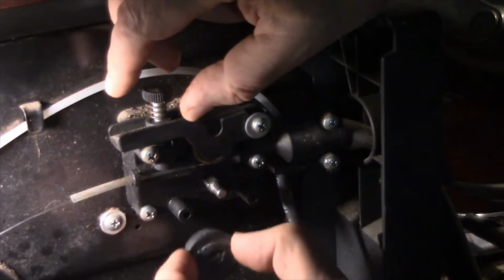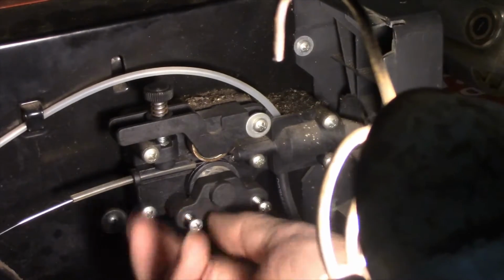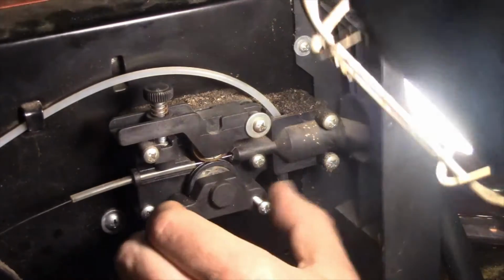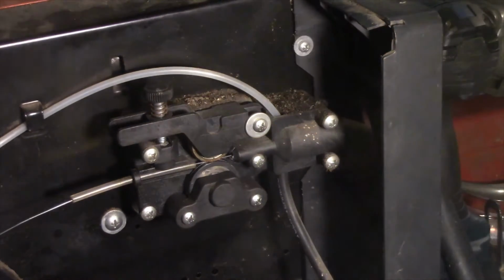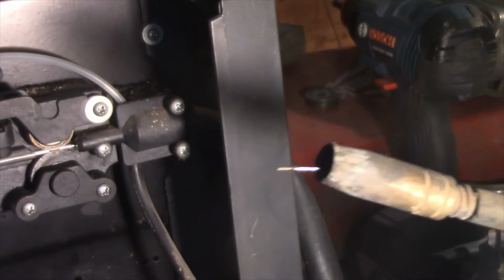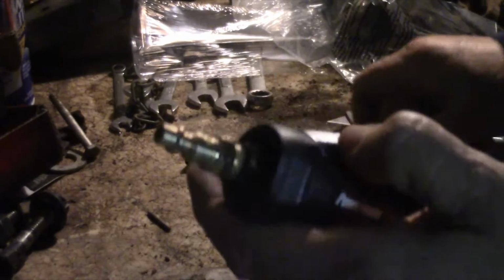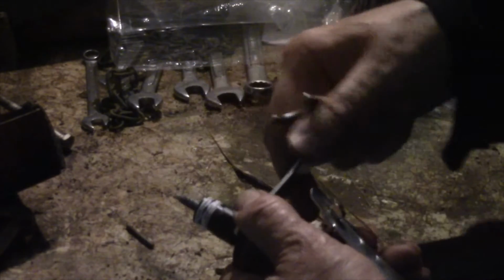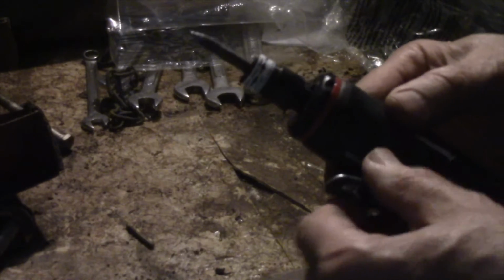A Drive Roll, A Die Grinder, and A Tool To Remove A C-Clip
The drive roll is the drive roll that feeds the wire to the tip of a mig welder. It failed so I will start over on that. Next, I got a new die grinder that possibly I will need to grind the stuck clip in my Dodge 1500 rear end. The tool I made to remove the C-clip should work in combination with the slide hammer vise grips I made.